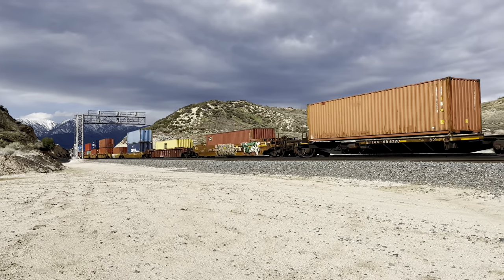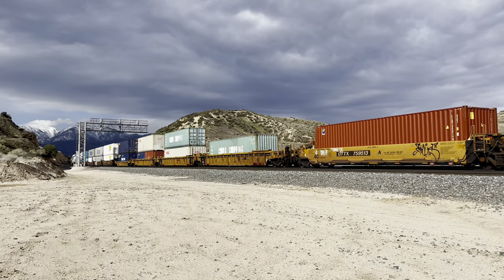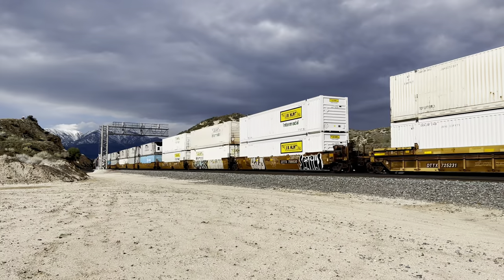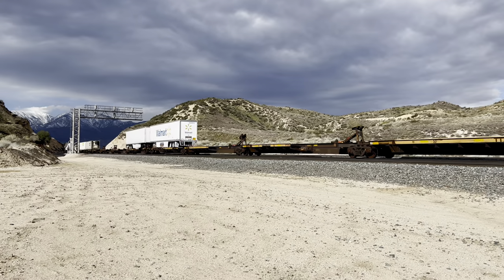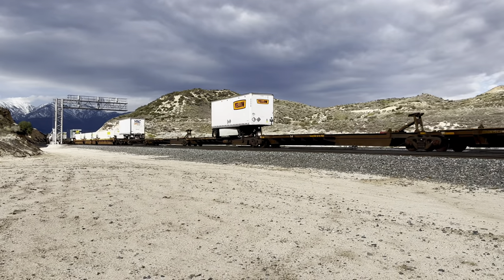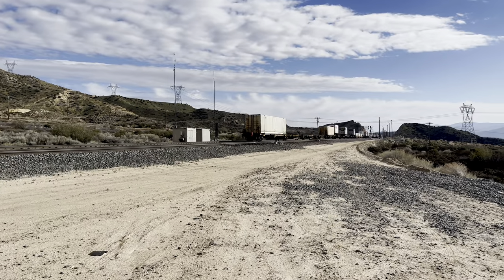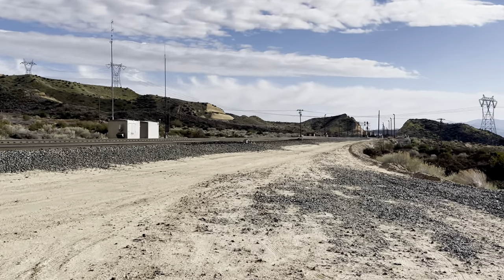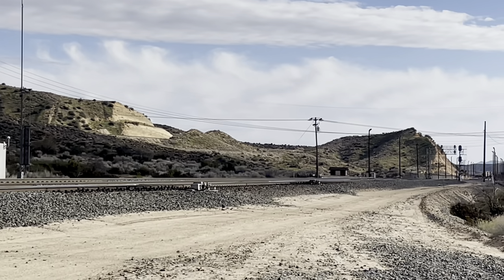Powerful BNSF Intermodal Container/Trailers Train Tackles Cajon Pass Summit 4K HD!!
Here we are just before Cajon Summit with a strong BNSF Intermodal train coming up. We hear a good horn warning as she approaches the Summit crossing. A quick train with single and stack containers in Well Wagons. Train is eastbound. It’s a nice relaxing catch! Hope you like what you see.

You can now buy Super Thanks and help Support Buddy and Keith directly! Starts as little as $1.99! Click the Heart above! Appreciate!!!

If you find some value in what we do and bring some joy to your life please help out by clicking the link above. Love you guys

Please watch a few more videos below!

Hill 582 Cajon Pass! BNSF Z Train! Enjoy The Amazing 360 View From Hill 582! 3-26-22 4KHDR!

Port Stack Containers Train Takes Cajon Summit! BNSF H2 4143! Warbonnet 764! Main Track 1 Eastbound.